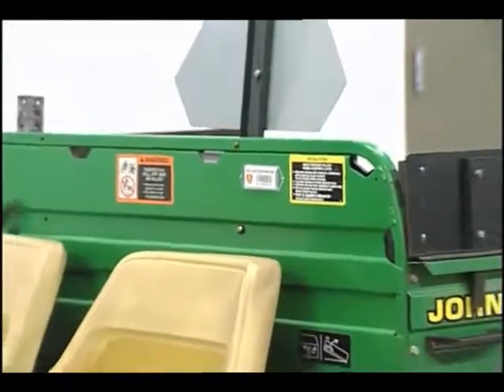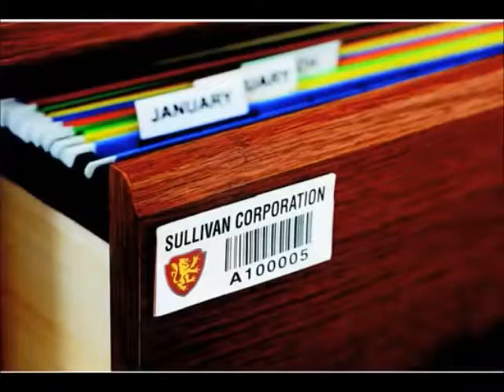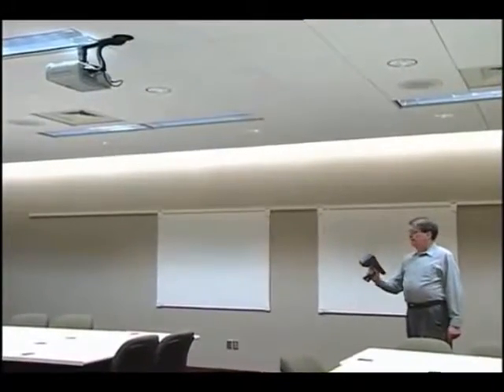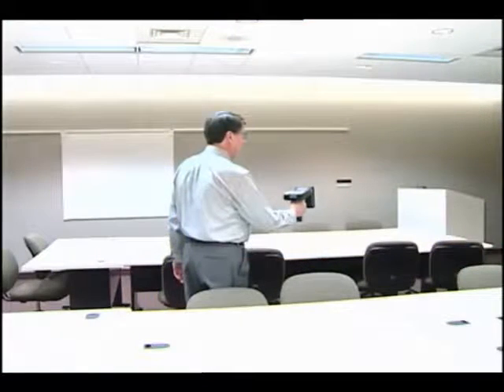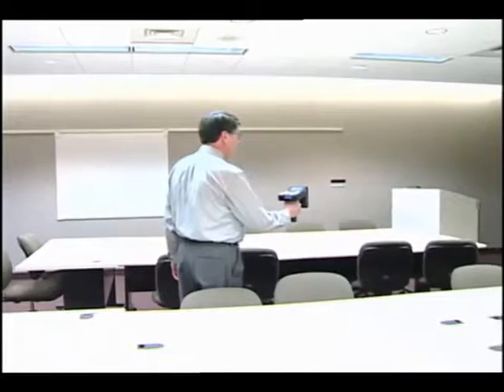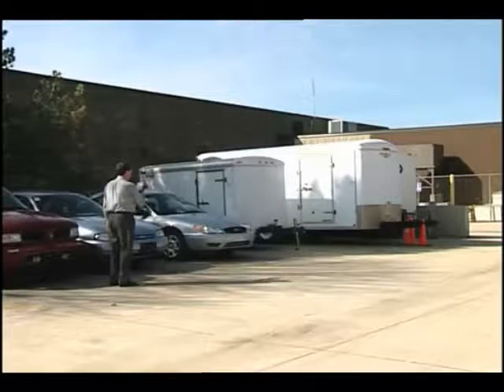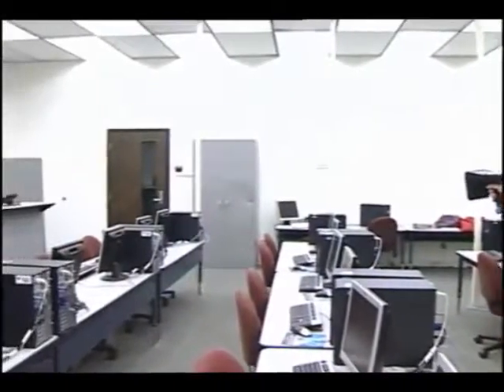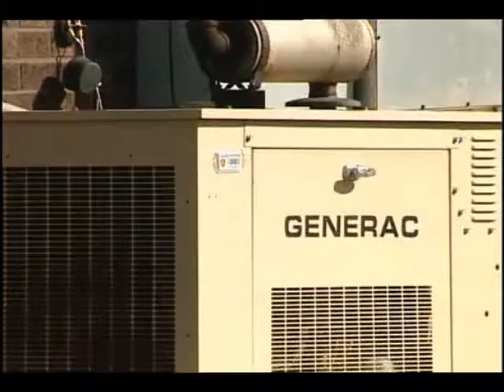RFID Asset Tracking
RFID Asset Tracking System
تتبع الاصول الثابته